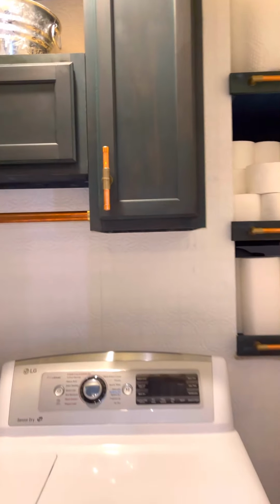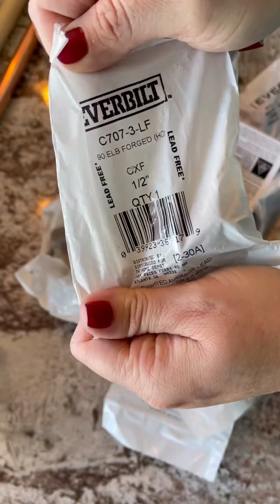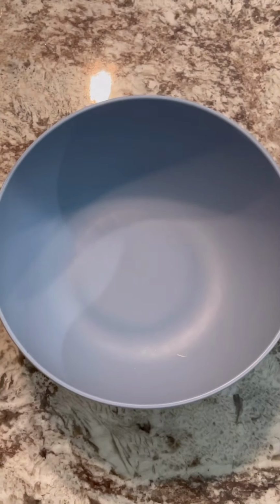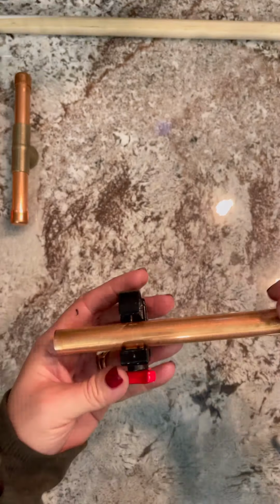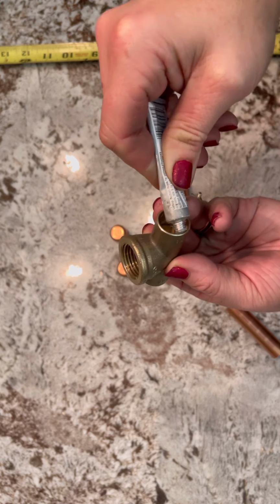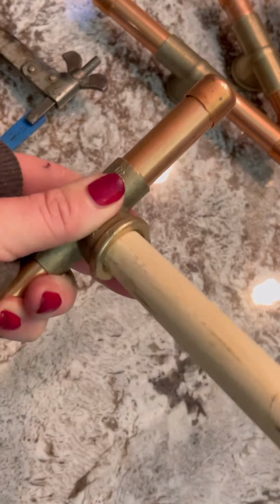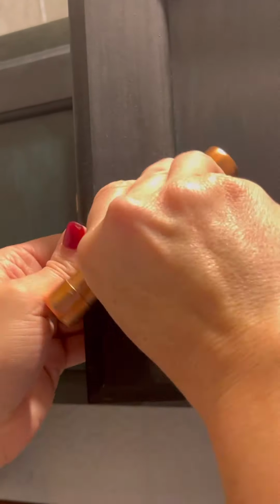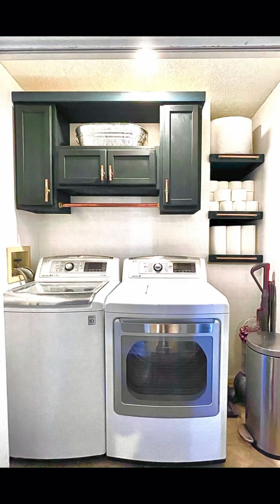How to Make Steampunk Copper Pipe Cabinet Hardware - inexpensive & easy!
Follow along as Michelle Nicole shows you how to make DiY industrial Draw Pulls & Knobs to complete her brand new Unicorn SPiT Stained cabinets in her laundry closet.

What you need :

1. 1/2 inch Copper Pipe
2. Copper Pipe Cutter
3. 1/2 Brass Tee Fittings &/or Elbows for Copper Tubing.
4. 1/2 inch Wooden Dowel Rod
5. 2 inch Self Tapping Wood Screws
6. Drill with Drill Tips
7. E-6000 Glue
8. The Desire to Create!

Be sure to join our Q&A Group to watch these types of tutorials live!